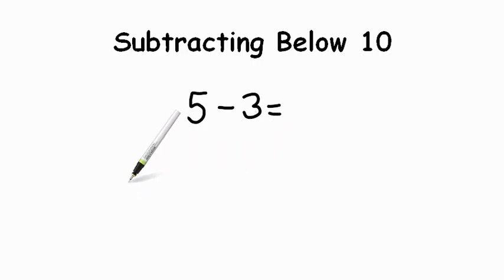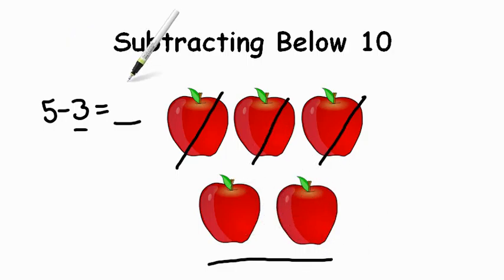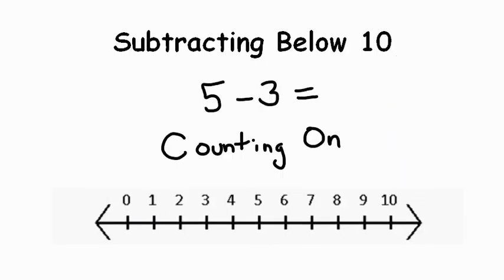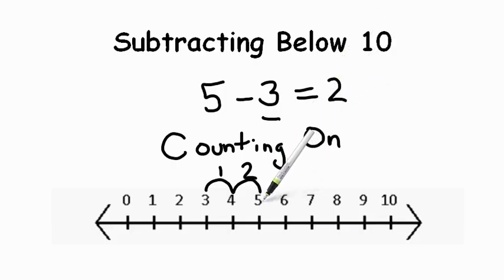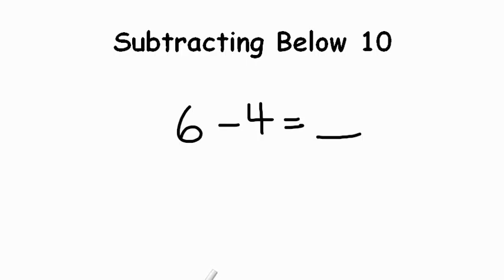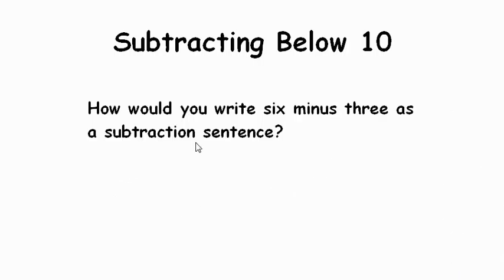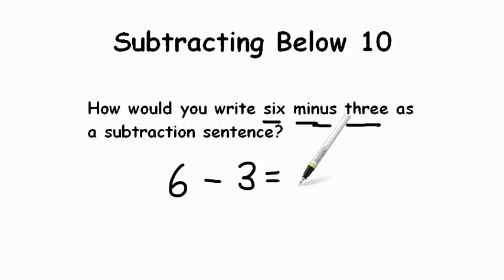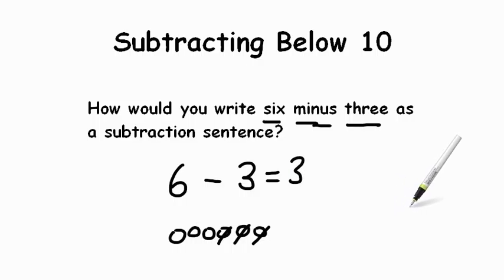AdaptedMind Math - Subtracting Below Ten Lesson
Students use images and a number line to practice subtraction problems with digits less than ten.